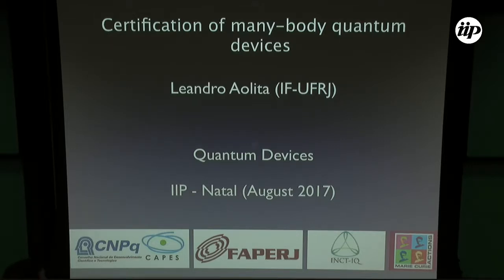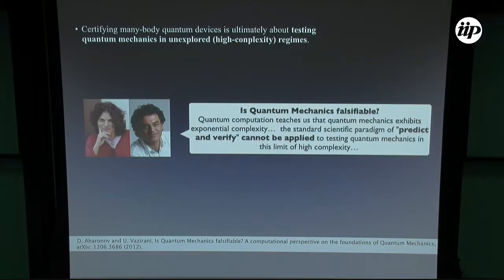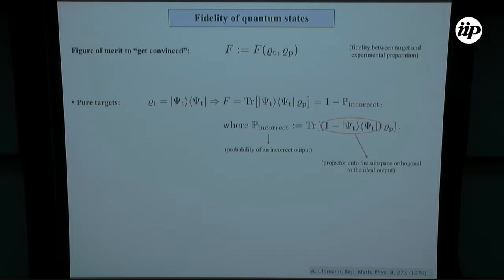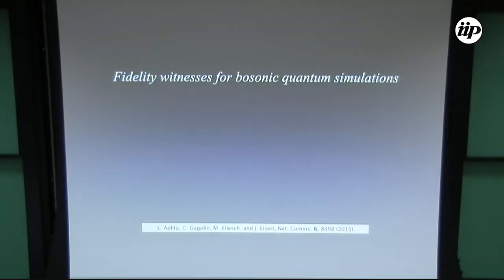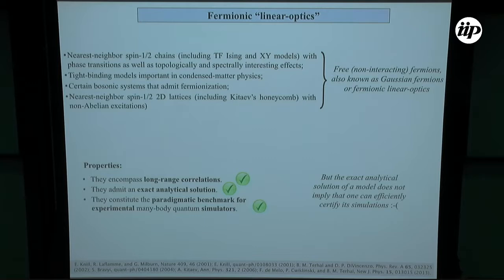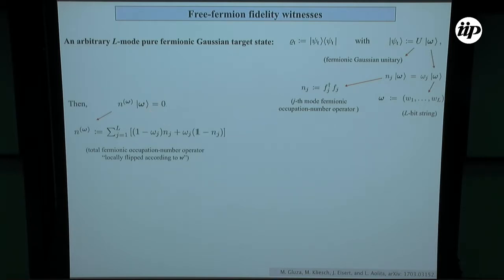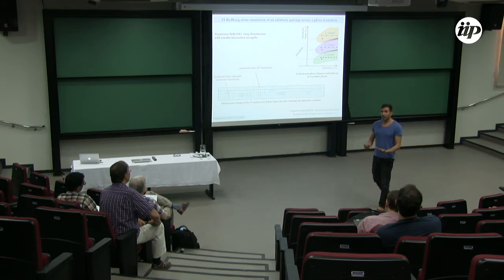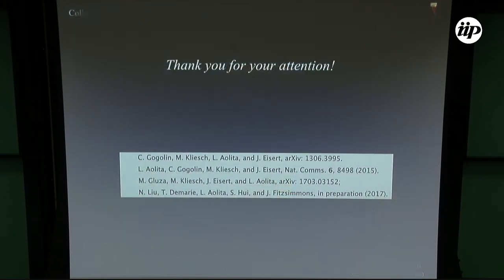Fidelity witnesses for certification​ of many-body quantum simulators - Leandro Aolita